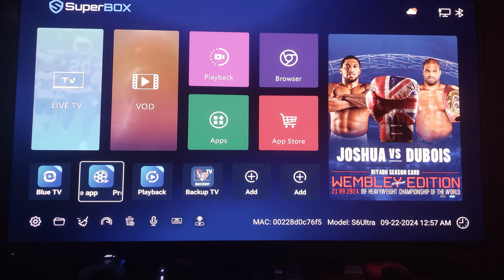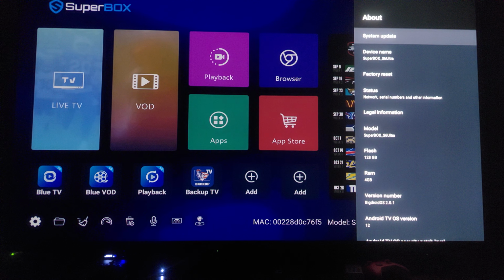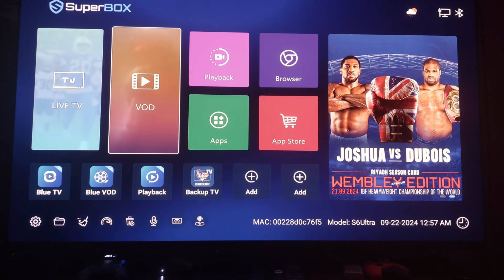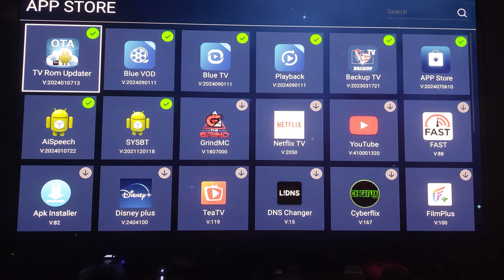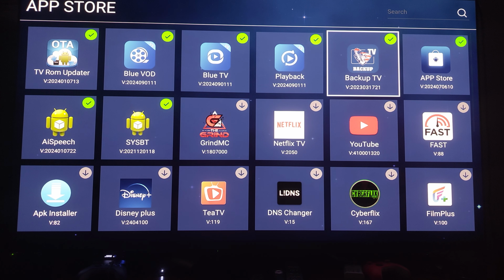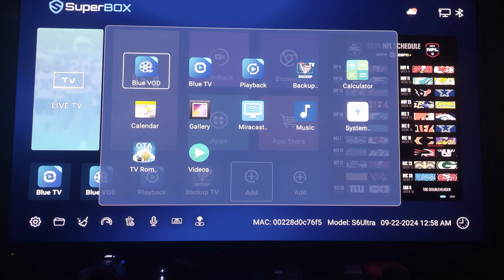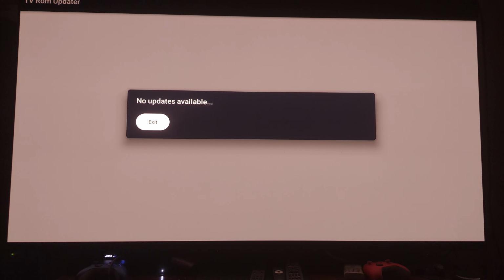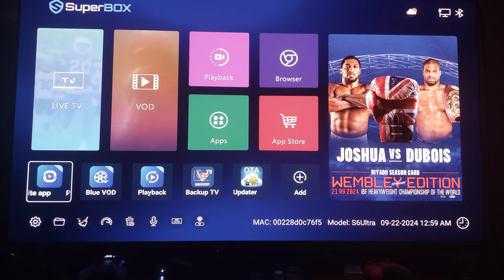What is SuperBox S6 Ultra All About?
Exclusive Content Access The SuperBox S6 Ultra provides lifetime access to Blue TV, Blue VOD, Playback, and Backup TV apps, offering endless entertainment right at your fingertips. Check out SuperBox S6 Ultra Channel List.

Revolutionary Time-Shift Function Instantly access any program from the last 8 hours with the Time-Shift feature, so you never miss a moment of your favorite shows.

Enhanced Parental Control Easily lock specific channels with the new parental control function, ensuring a safer viewing experience for your family.

Upgraded Voice Command Search TV channels, movies, and shows with ease using the upgraded voice command, perfect for users of all ages.
Stable Streaming Performance Enjoy smooth, reliable streaming with the SuperBox S6 Max, the top choice for cord-cutters.

Elegant Design & 128GB Storage The SuperBox S6 Ultra boasts an elegant gray metal case design, also comes with a huge 128GB of storage.

Dedicated Recording and Streaming PC:
MINISFORUM Venus UM790 Pro Mini PC AMD Ryzen 9 7940HS:

Avermedia GC553G2 Live Gamer Ultra 2.1 (Capture card):

Add me on PSN: PeinUzumaki95
Add me on Steam: PeinUzumaki95